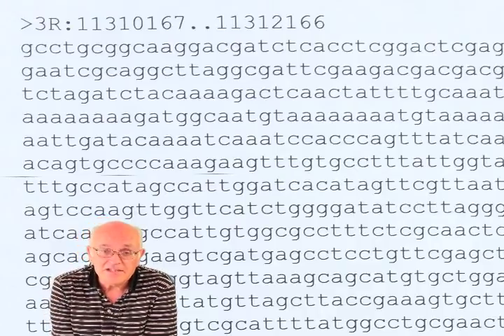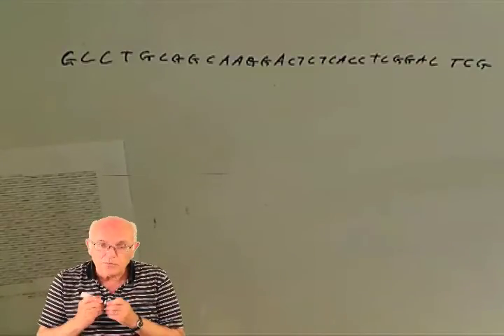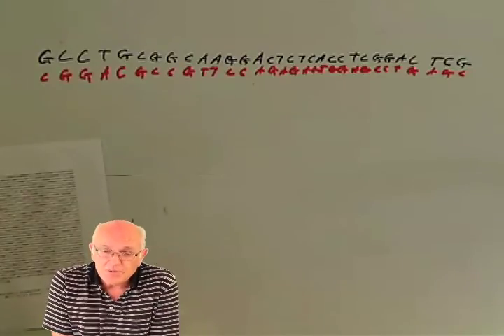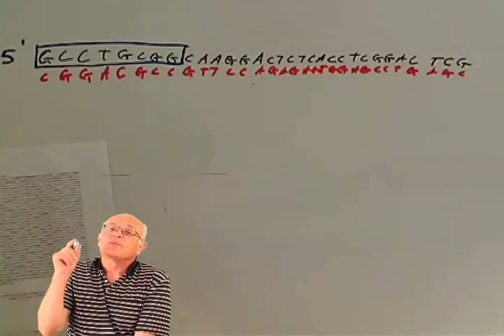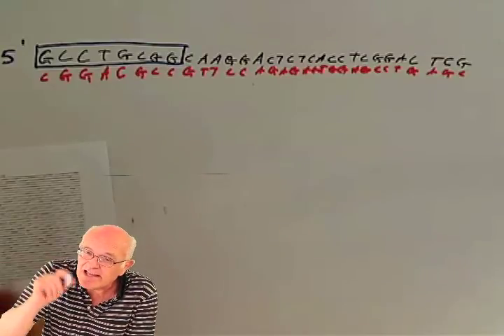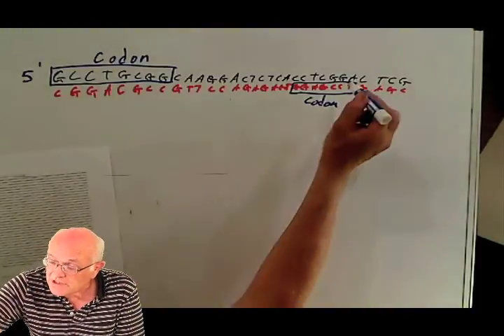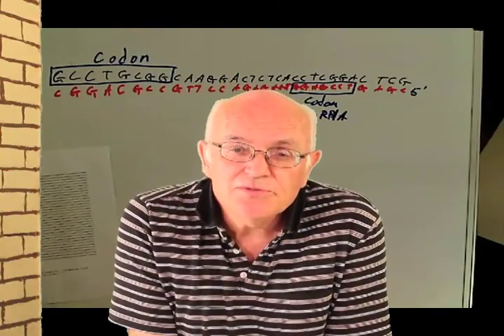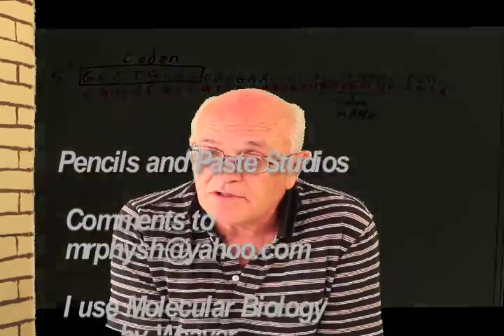DNA plus strand and minus strand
The antiparallel phosphodiester rails of the double helix are the same regardless of the orientation.  If the transcription factor is sitting on the DNA nestled into the major groove it sees a 5' to 3' strand on one side and a 3' to 5' strand on the other side.  But if the transcription factor is picked up and turned 180 degrees and put back on the DNA,  the rails are the same! The promoter can point in either direction.
look a this video.

June 20 2025 addendum:  The promotor can point in either direction, but one of them will be wrong.  It would seem possible that the promotor can turn itself around.  Watch the referenced video!